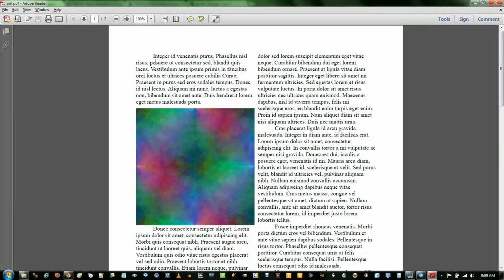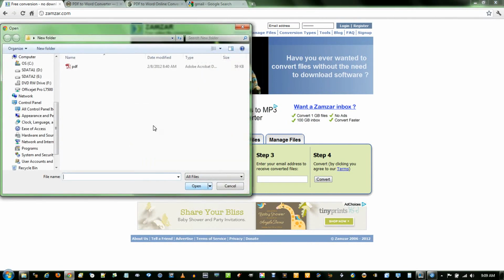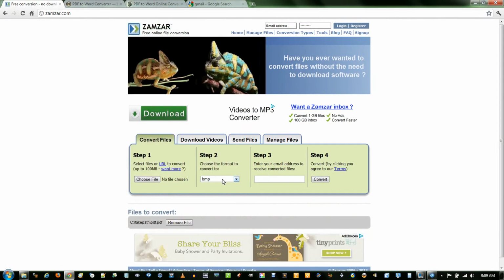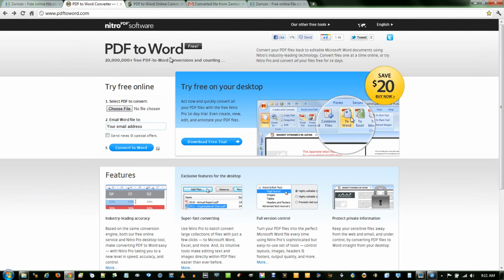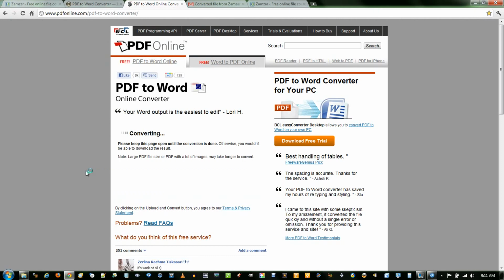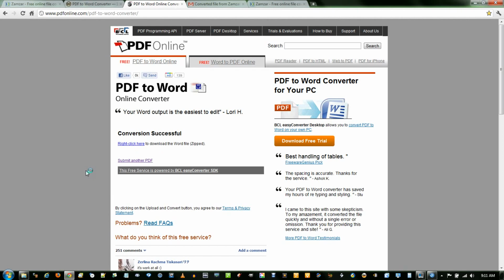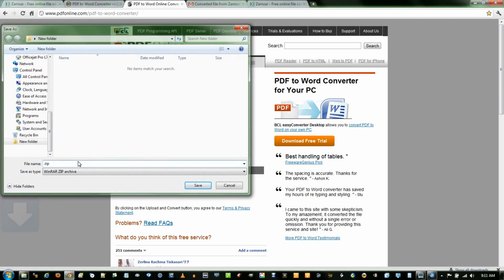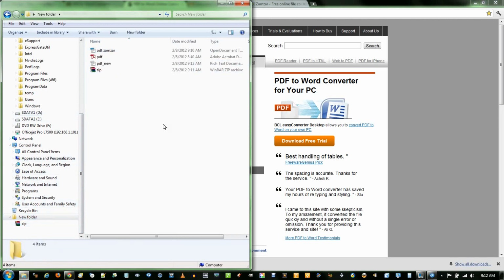How to Convert PDF to Microsoft Word, Open Office and Rich Text (with Zamzar)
PDF's are useful when you want to send a file and don't want to formatting to be messed up, but they are a pain if you want to edit them. If you don't want to pay $500 for Adobe Acrobat use 1 of the sites listed below to convert PDF to Word for free.

Go to 1 of the sites below, "Choose" the PDF you want to convert, enter your email address if it asks you and press convert. (For ZamZar remember to select your output file type).

At 2:19 I used WinRAR to extract the zip folder. WinRAR is Windows archiving/extracting software that comes in 32 and 64-bit versions.